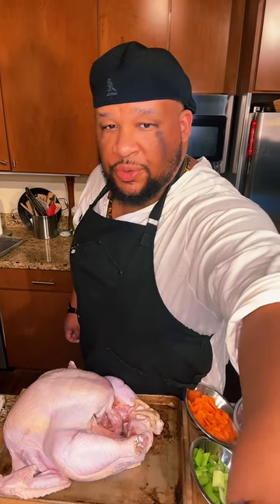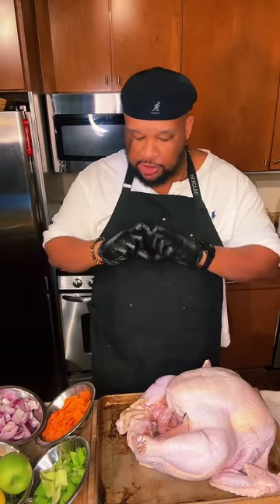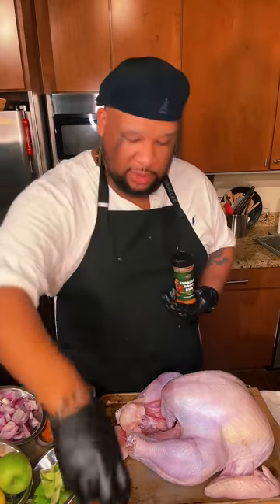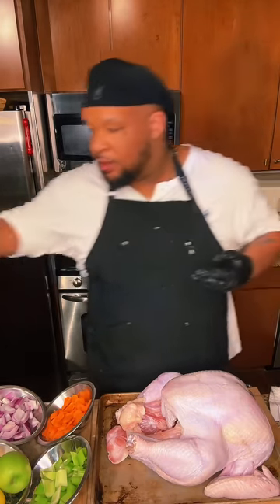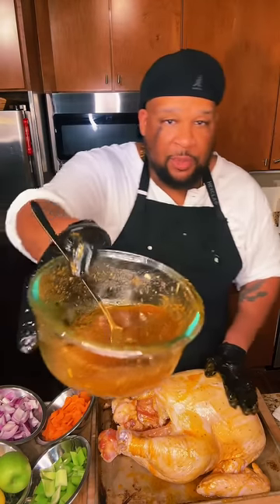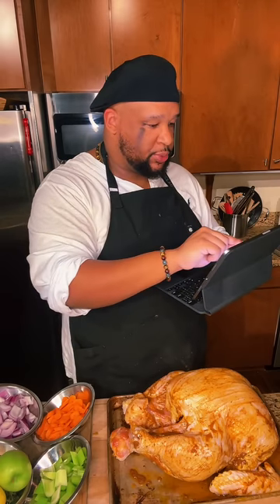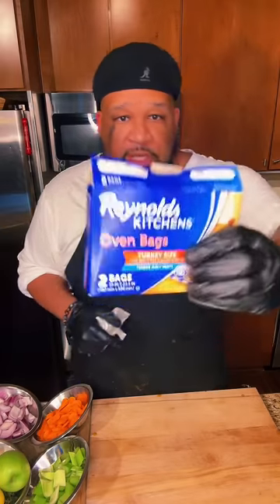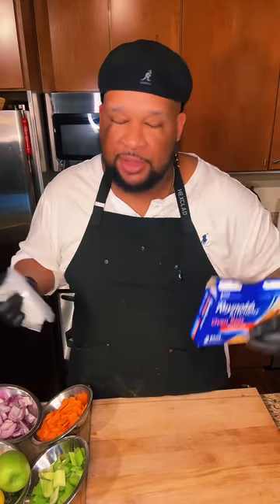LIVE: Making the Juiciest Bagged Turkey Ever!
In this video, I'll show you step-by-step how to prepare a mouth-watering, fall-off-the-bone turkey using a simple oven bag trick that locks in all the flavors and moisture. Whether you're hosting a big family gathering or a cozy holiday dinner, this recipe is your ticket to becoming the Thanksgiving MVP!

🍳 What I use in the kitchen, grill and behind the scenes

🎥 Follow me for more cooking videos, BTS content, and all things good shawty!